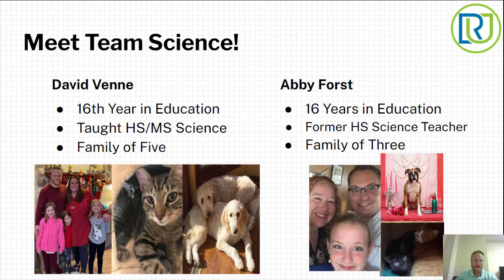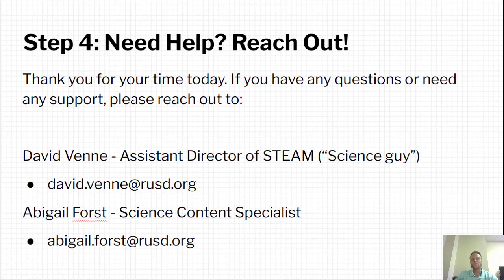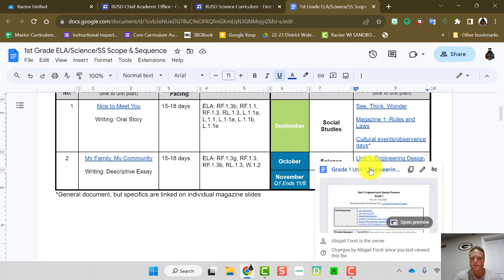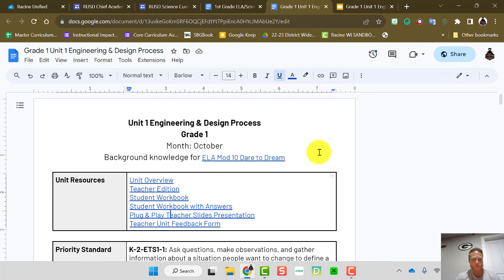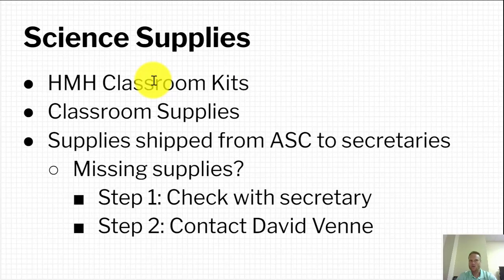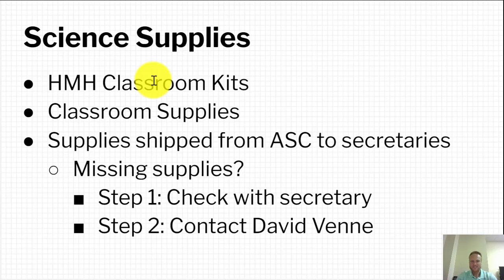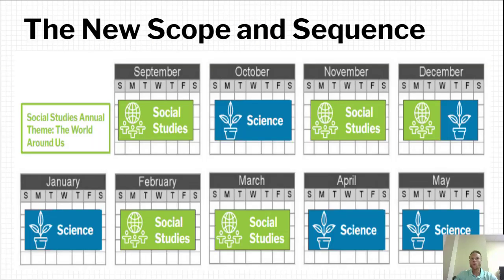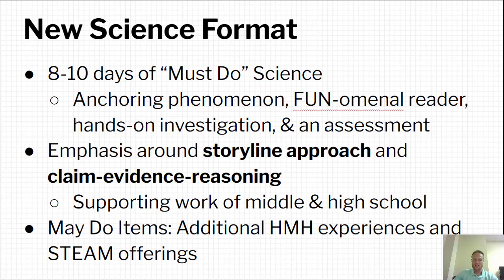Elementary PL 2023